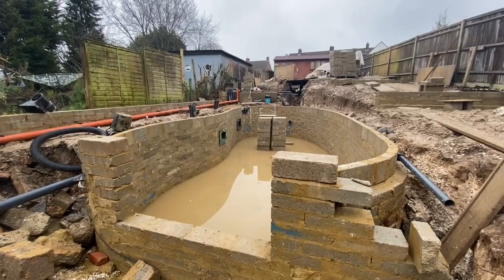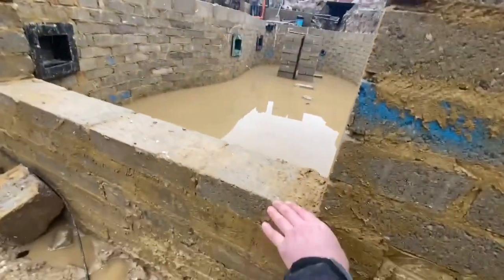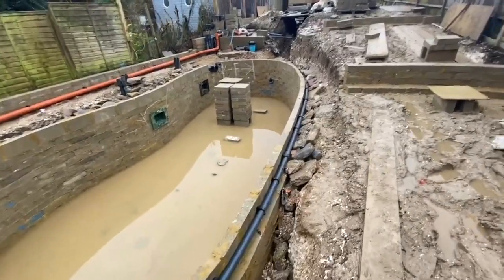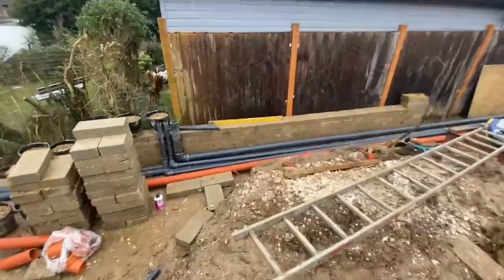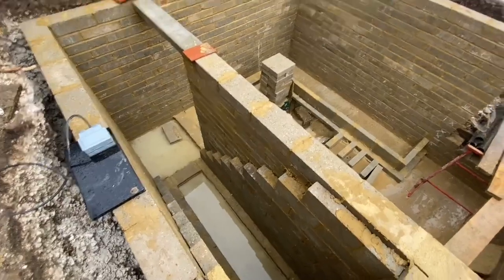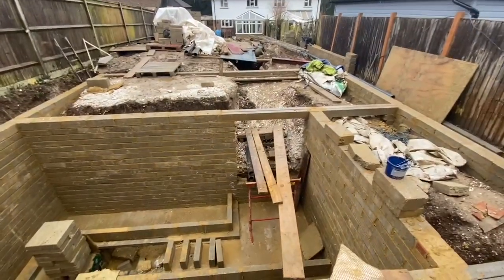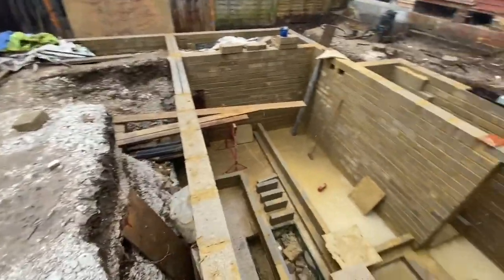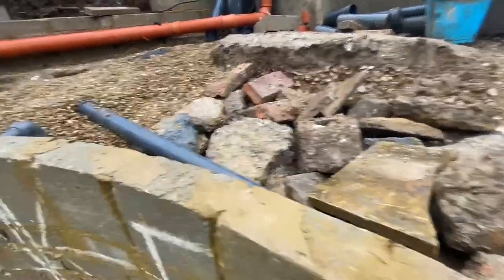Banstead 10000 Gallon Koi pond wall construction in Surrey (part 2)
Ben walks us through our 10000 gallon pond build in surrey.

He explains what we have done up to date along with the plans we have for the rest of the construction.

Ben will also show us what filtration is going to be used and how the pipework will be installed.

The next videos will follow as we progress in the construction of the pond